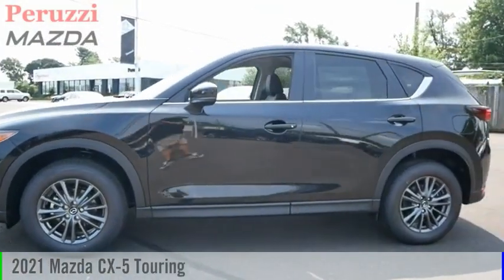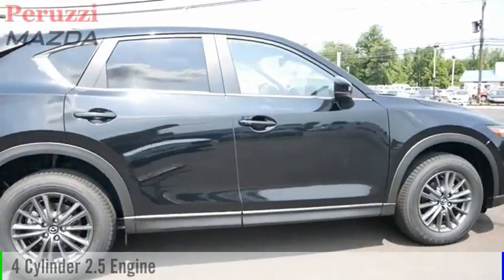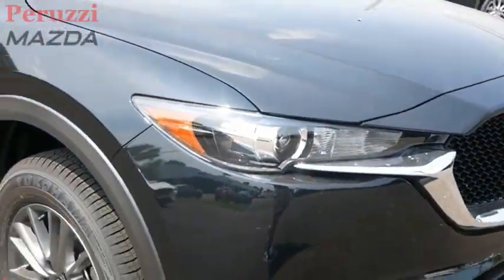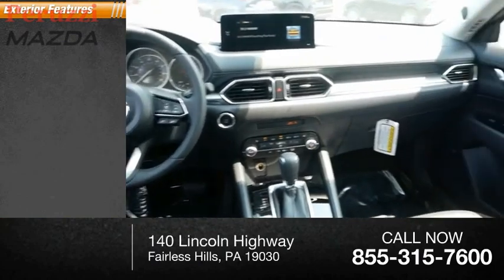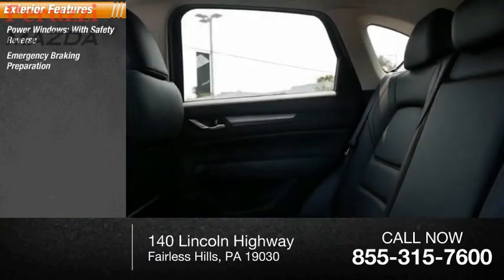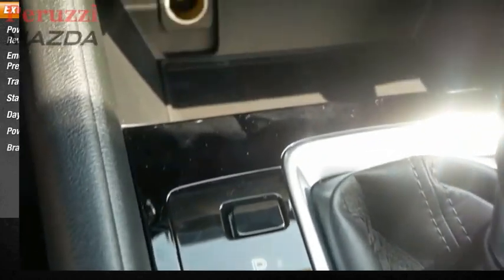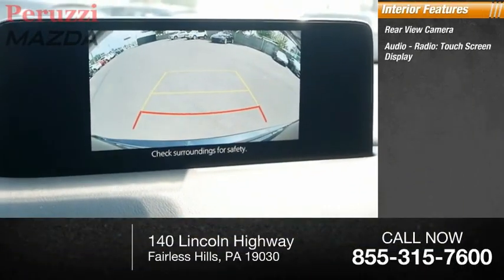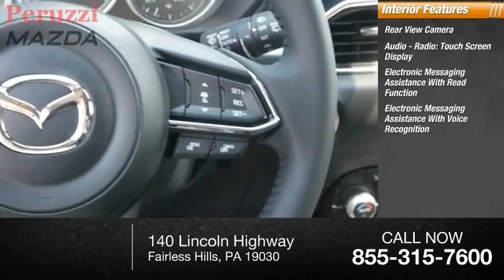2021 Mazda CX-5 Fairless Hills PA 217804